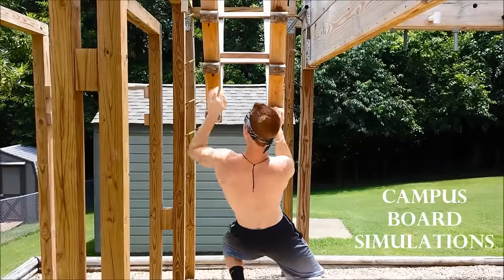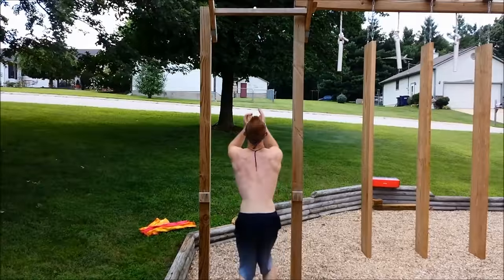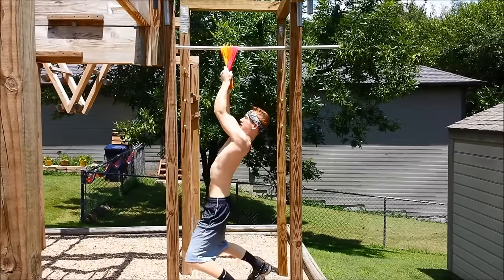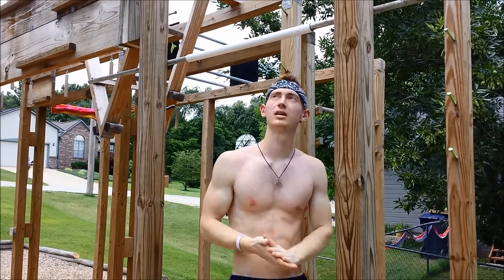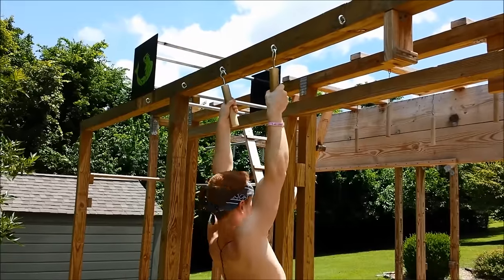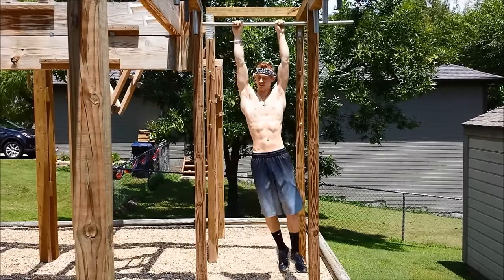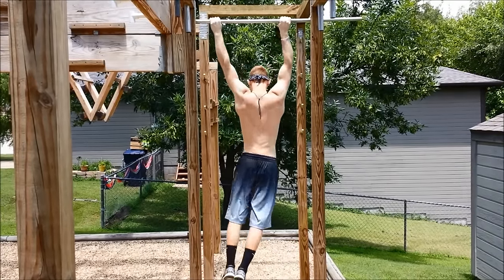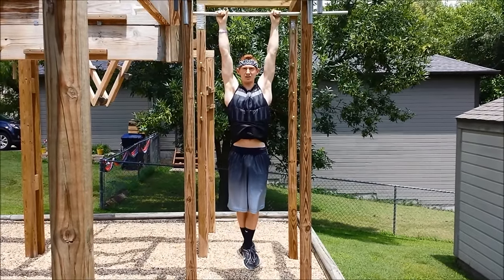Top 5 Best Exercises For INSANE Grip Strength: Ninja Warrior!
Top 5 Best Ninja Warrior exercises for building iron grip strength! This video is the start of my Ninja Warrior series called-- Becoming A Ninja Warrior--where i post my personal favorite exercises and workouts for building strength in a certain area. This weeks episode is how to build grip strength!